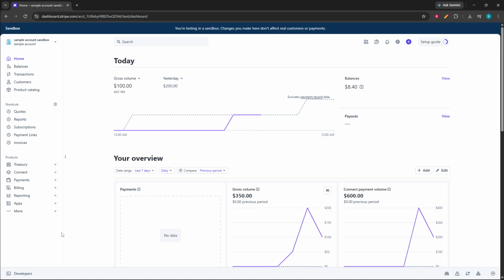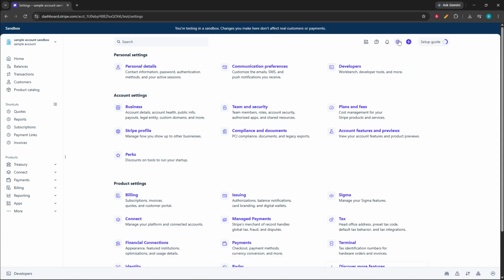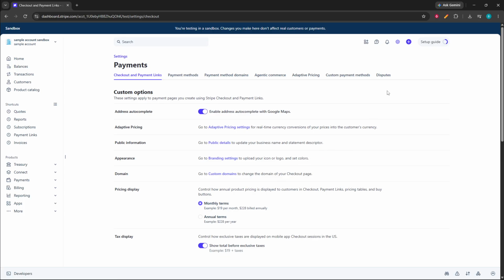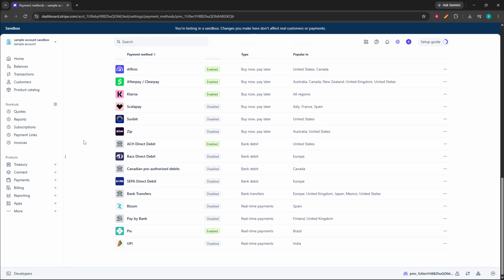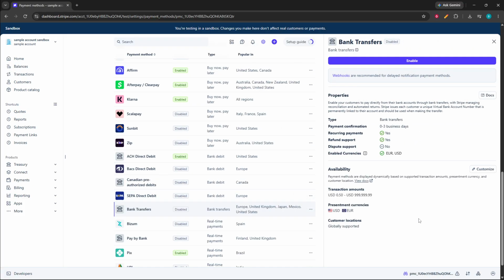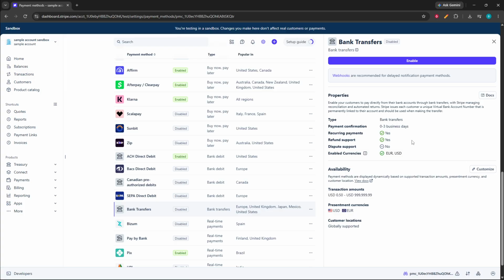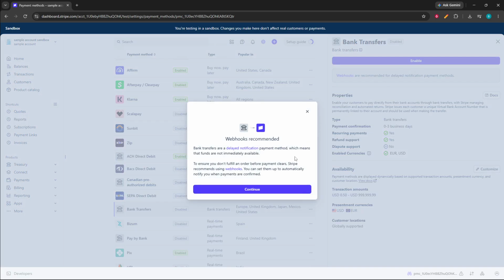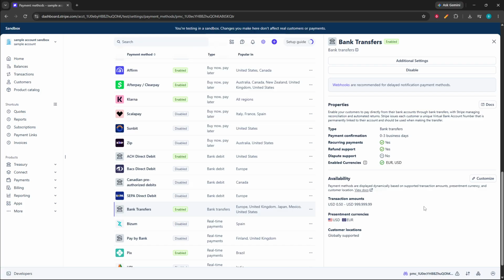How to Enable Customer Bank Transfers in Stripe (Bank Transfer Setup Guide 2026)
Learn how to enable customer bank transfers in your Stripe account step by step.

Perfect for eligible businesses that want to provide customers with supported bank transfer payment options.